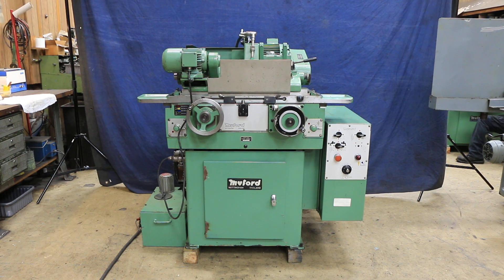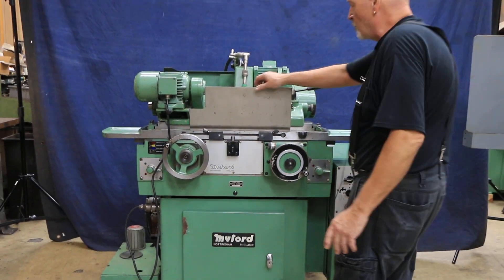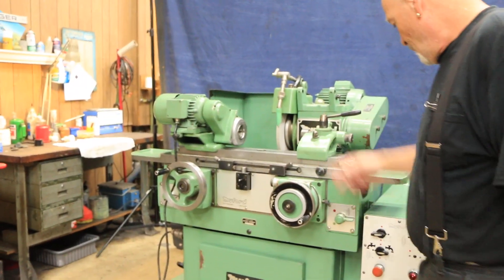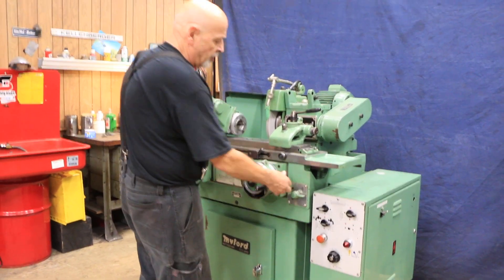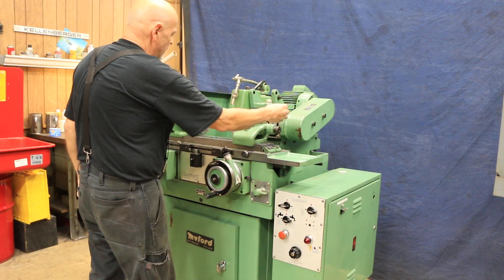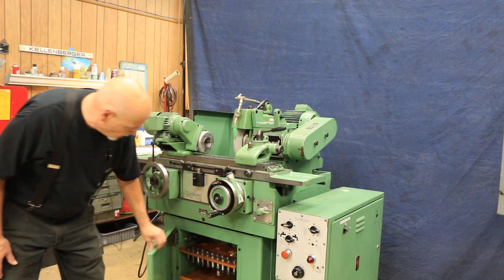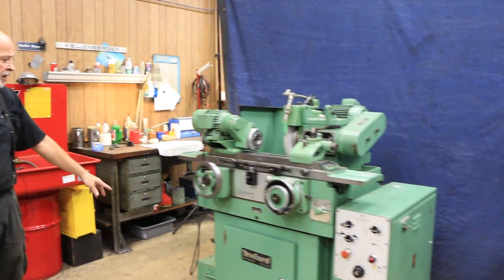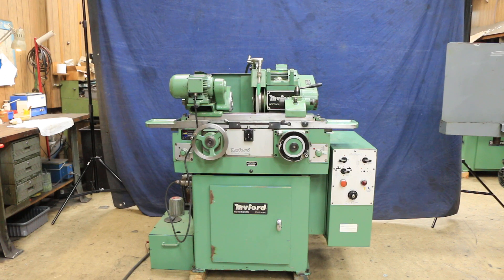5" X 12" MYFORD HAND FEED CYLINDRICAL GRINDER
5" X 12" MYFORD HIGH-PRECISION PLAIN HAND FEED                 CYLINDRICAL GRINDER

   MODEL: MG12-M    S/N: SM-154249     NEW: 1984

MAXIMUM GRINDING DIAMETER 3"
SWING OVER TABLE 5"
CAPACITY BETWEEN CENTERS 12"
MAXIMUM TABLE TRAVEL 13-1/2"
TABLE SWIVELS EITHER WAY 7 DEGREES
TABLE TRAVEL PER REV. OF HANDWHEEL 2.04"/0.51"

WHEELHEAD (ALL GRADUATIONS, ON WORK DIAMETER):
TOTAL TRAVEL BY FEED SCREW 3-7/8"
HYDRAULIC RAPID RETRACTION 1-1/8"
INFEED PER REV. OF HANDWHEEL 0.04"
WHEEL FEED GRADUATION 0.0002"
FINE FEED ADJUSTER (NUMBERED DIVISIONS) 0.0001"
FINE FEED TO DEAD STOP 0.00005"
WHEEL SPEEDS (2) 1830 & 1988 RPM
GRINDING WHEEL 12" X 1-1/2" X 5"
MINIMUM WHEEL DIAMETER FOR ZERO WORK DIAMETER 10- 1/8"

WORKHEAD:
SPINDLE SPEEDS, INFINITELY VARIABLE 50 TO 900 RPM
CAPACITY THRU STANDARD DRAW TUBE 3/4"
MAXIMUM COLLET CAPACITY 3/4"

EQUIPPED WITH:
 HAND FEEDS
 12" WHEEL
 SWIVELING WORKHEAD OPTION WITH 90 DEGREES SWIVEL, ALLOWING FOR FACE GRINDING OPS
 AUTOMATIC LUBRICATION FOR WHEELHEAD AND CARRIAGE WAYS
 ELECTRICAL CONSOLE ATTACHED TO MACHINE
 COOLANT SYSTEM
 3 H.P./3/60/230-460 VOLT WHEELHEAD MOTOR

** SWING DOWN I.D. ATTACHMENT W/SPINDLE AVAILABLE FOR AN
  ADDITIONAL $2,950 **

SPECIAL NOTE:
STANDARD MYFORD NON-SWIVELING WORKHEAD WITH DUAL LIVE & DEAD WORKHEAD SPINDLE
 CAN BE SUBSTITUTED IN LIEU OF THE MYFORD SWIVELING WORKHEAD WITH LIVE SPINDLE ONLY
 THAT IS PRESENTLY WITH THIS MACHINE.  THERE NO CHARGE FOR THIS SUBSTITUTION.